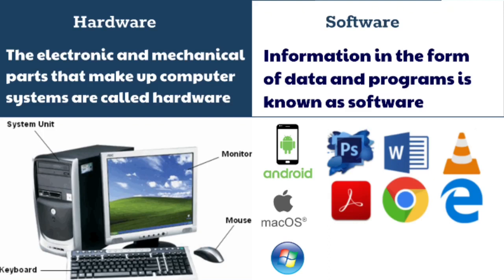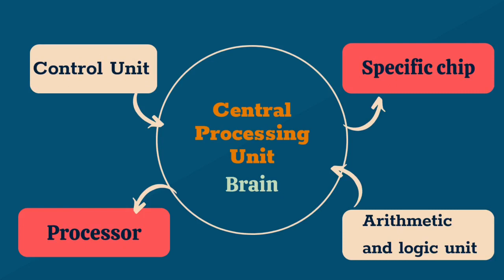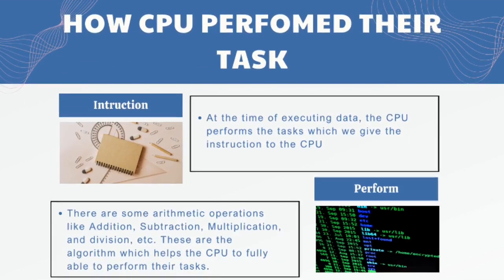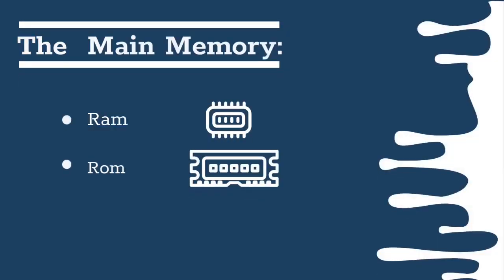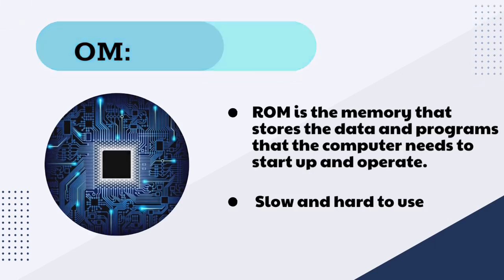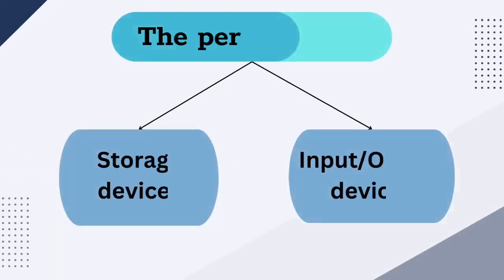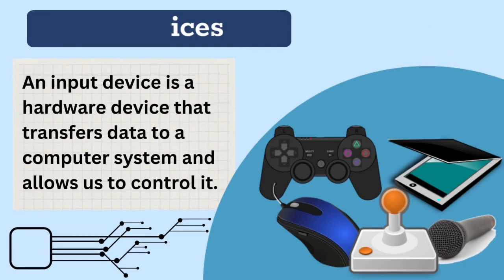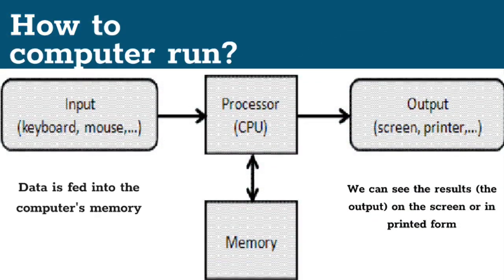Computer Essential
Are you curious about the fundamental components that power the digital world?
Join us as we explore the essential aspects of computers. In this video, we'll break down the core components of a computer system, demystify hardware and software, delve into the functioning of input and output devices, and much more. Whether you're a tech enthusiast or just starting your journey in the digital realm, understanding computer essentials is key. Tune in and empower yourself with knowledge!